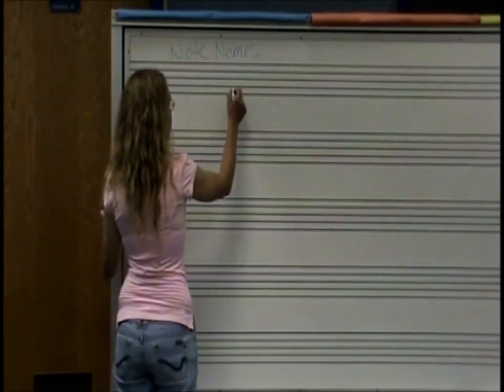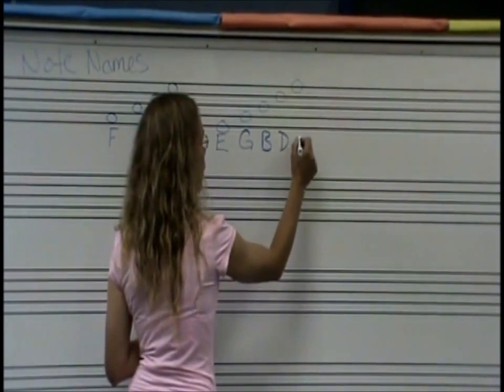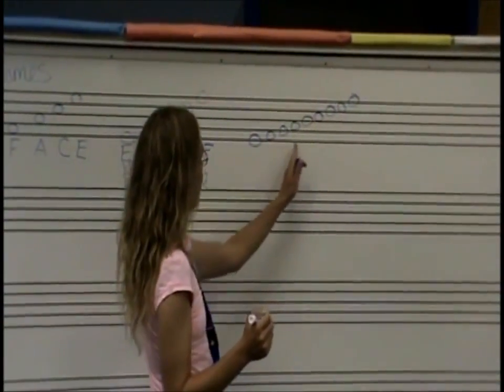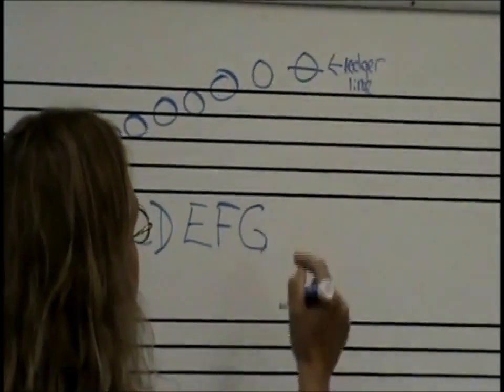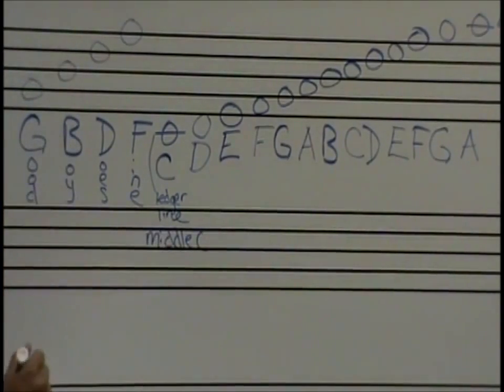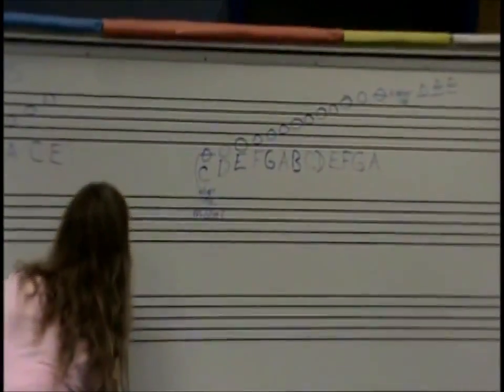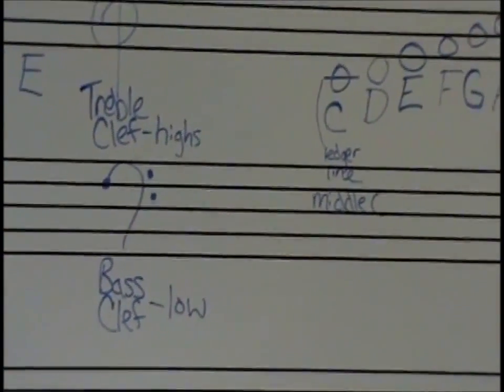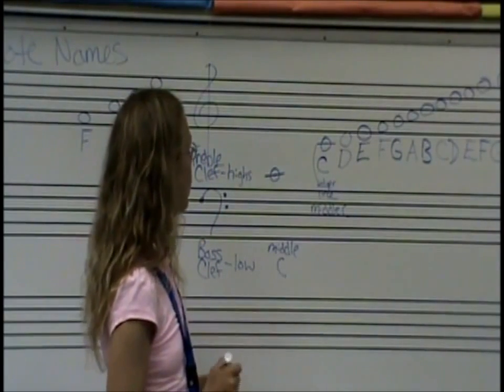Note Names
Learn all the letter names in the treble clef (g clef).